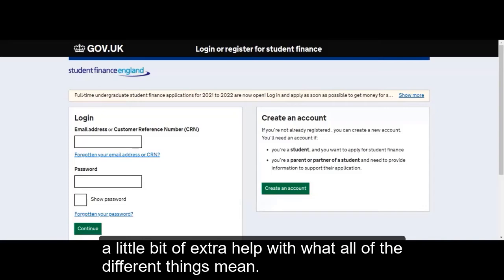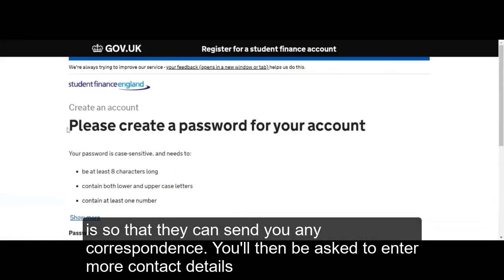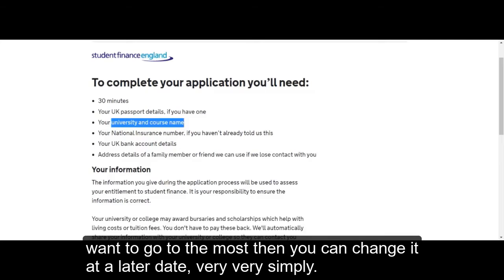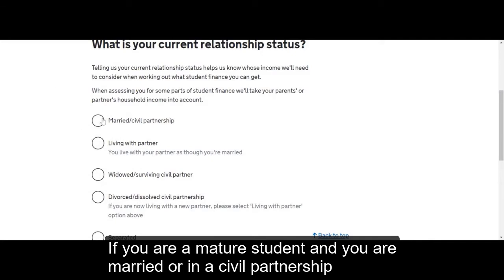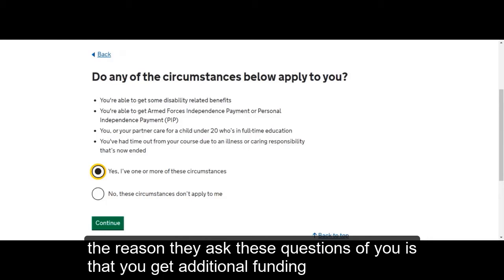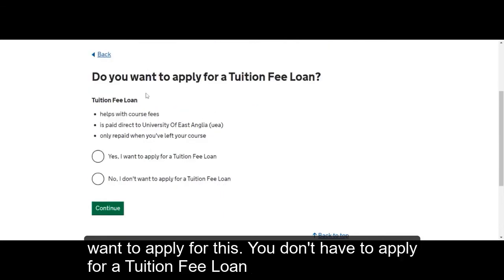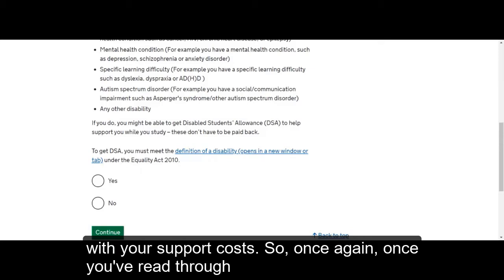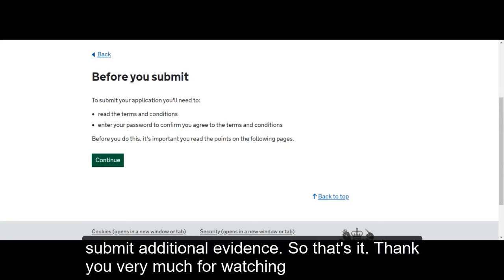Student Finance Form Tour 2021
Filling out the student finance form can seem daunting, but it doesn’t have to be. Watch this tour of the student finance form, which focuses on areas students tend to struggle with, to help you with your own application.